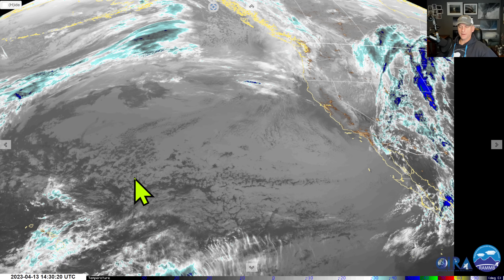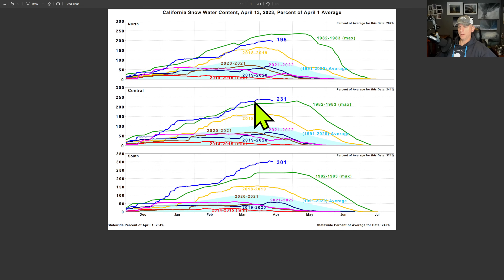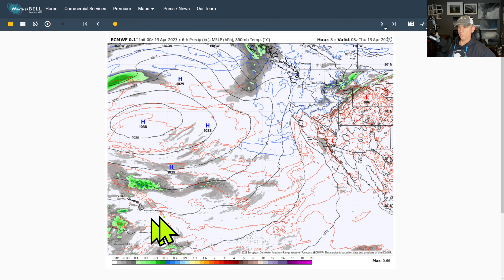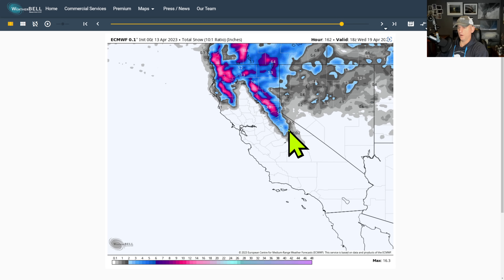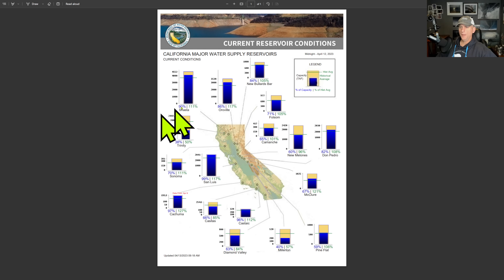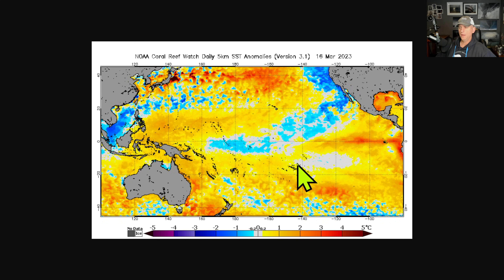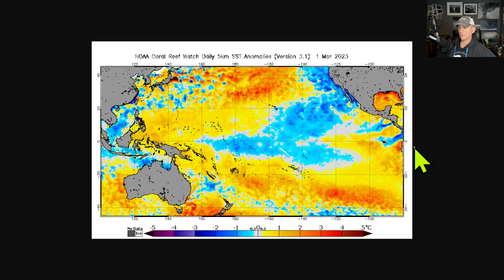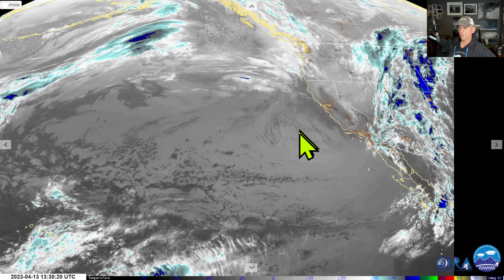California forecast, Snow melt watch, El Nino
Weather station recommendation!